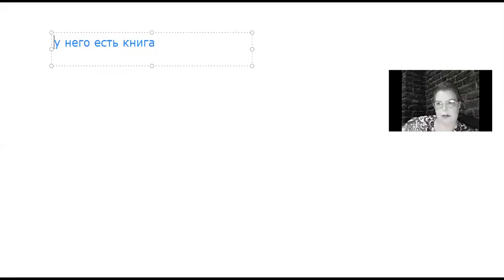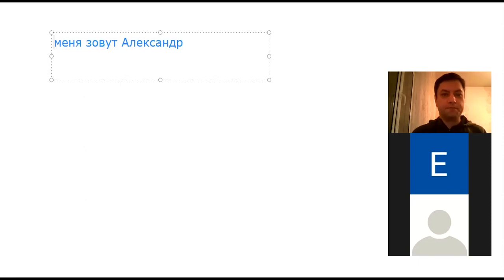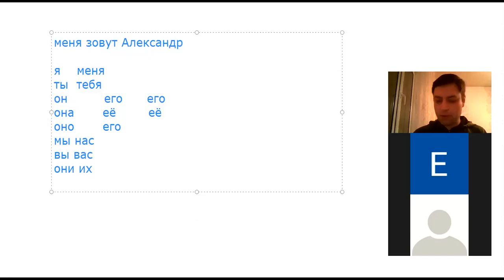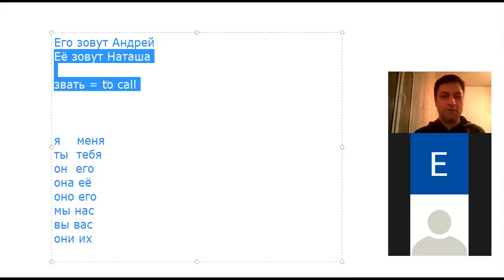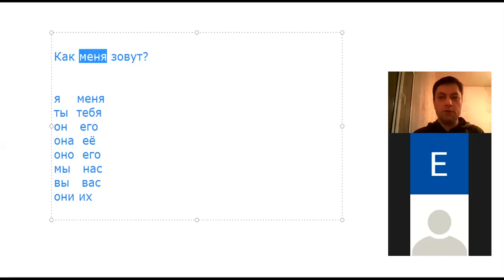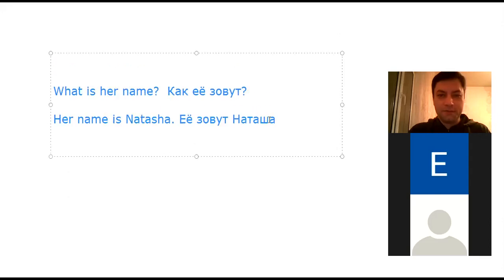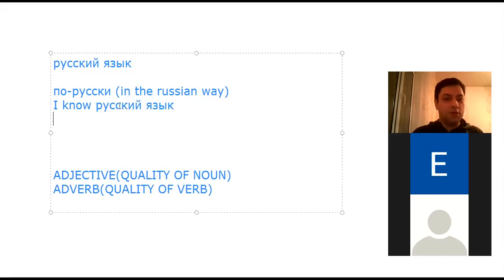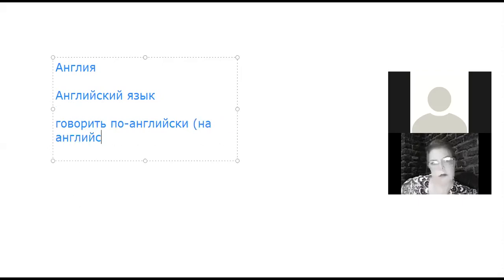Russian grammar. Part 7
Free course for beginners in Russian language.

We're helping to learn Russian language for free.

Join us!